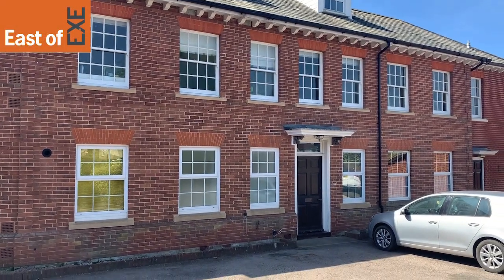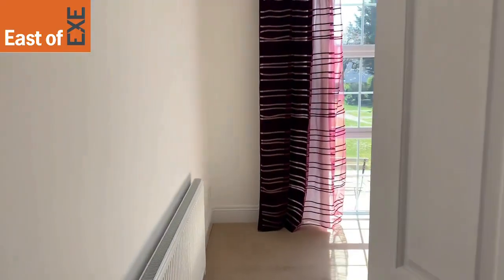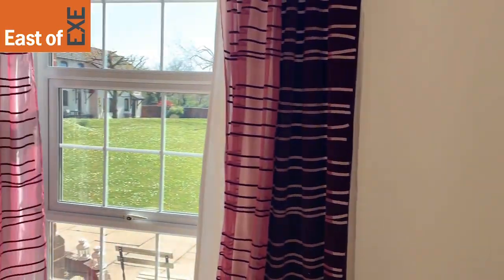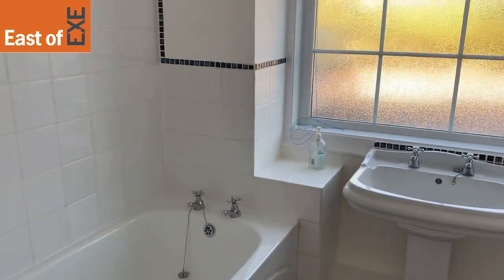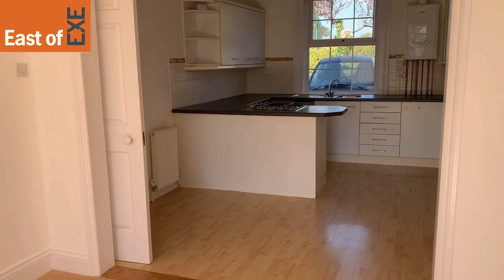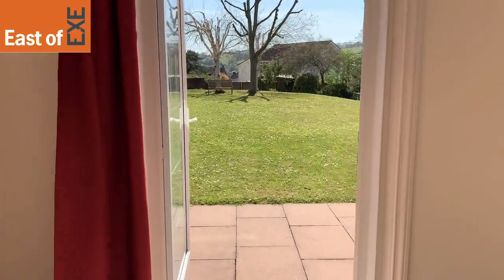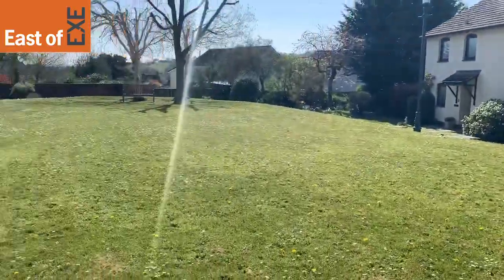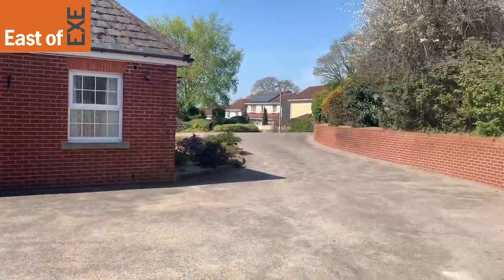Greenacres, Wrefords Lane, Exeter